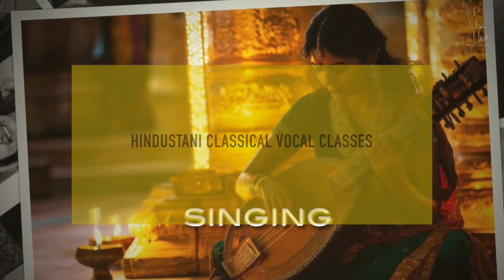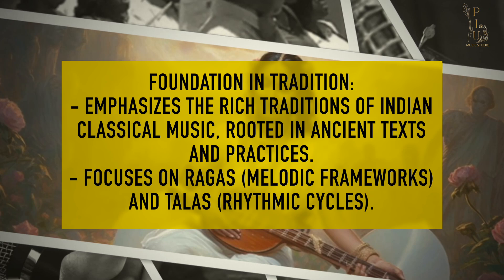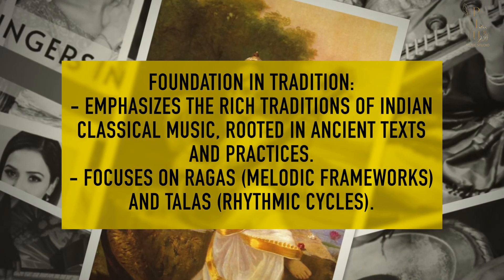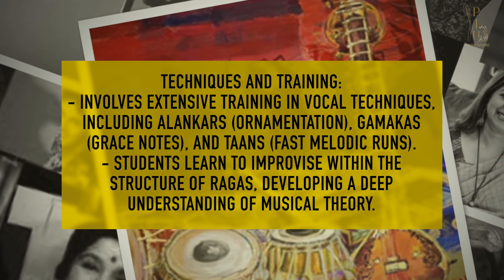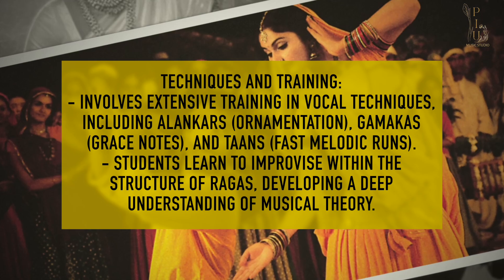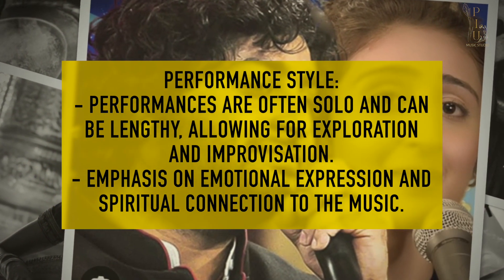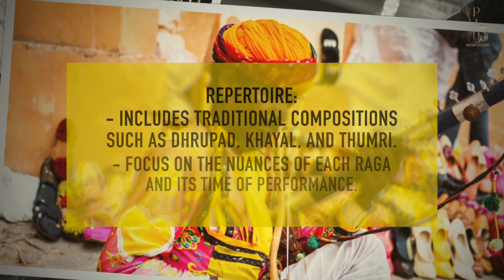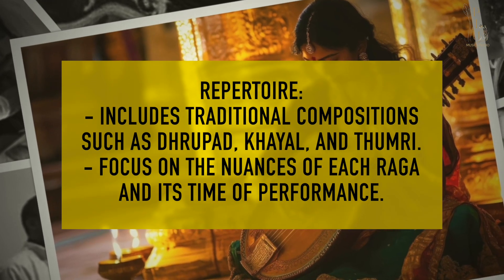What is the difference between Hindustani classical vocal classes and Bollywood singing classes?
hindustaniclassicalmusic,
indianclassicalvocalmusic
,indianclassicalmusiclessons
,hindustaniclassicalmusic (musical genre)
,hindustaniclassicalvocal,
indianclassical,